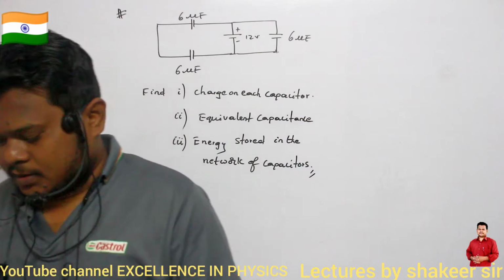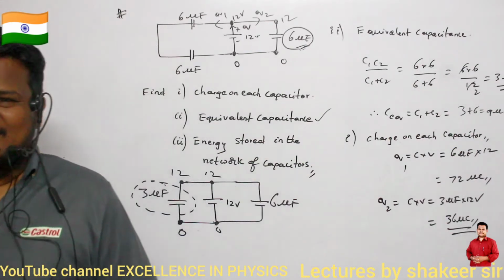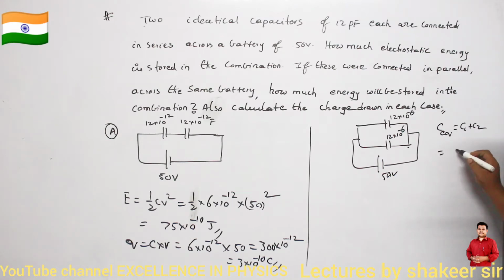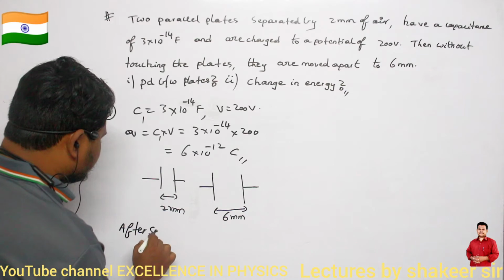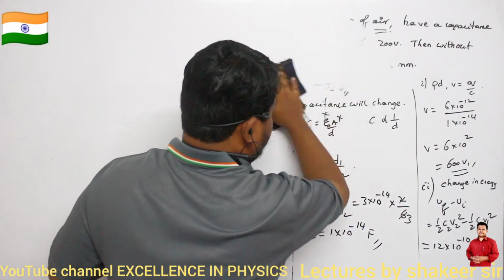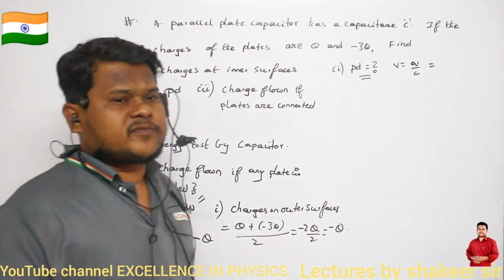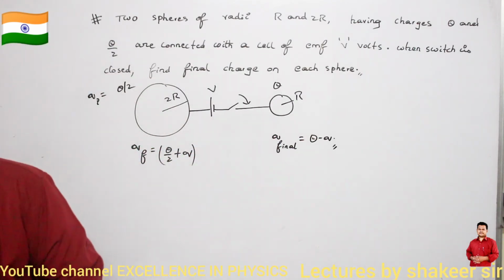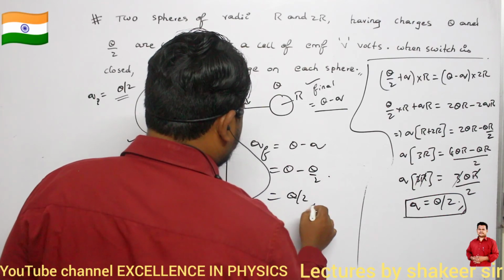problems on simplification of circuits and energy stored in capacitor part 2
PROBLEMS ON SIMPLIFICATION OF CIRCUITS AND ENERGY STORED IN CAPACITIVE CIRCUITS BY SHAKEER SIR FOR CLASS 12 IIT-JEE NEET AND OTHER MEDICAL ENTRANCE EXAMS.

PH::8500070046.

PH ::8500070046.